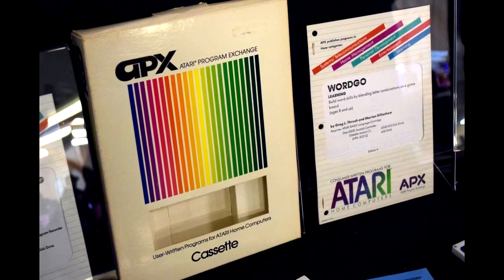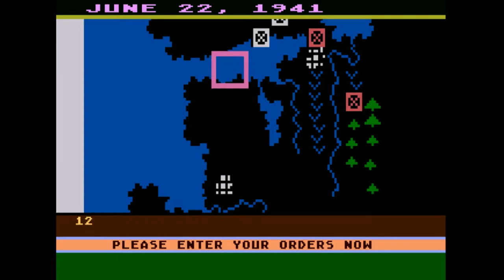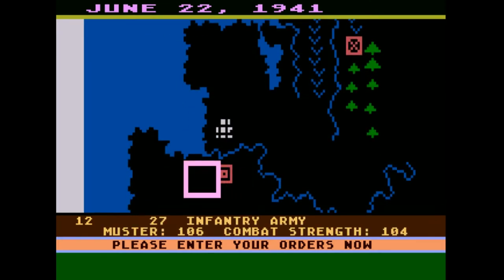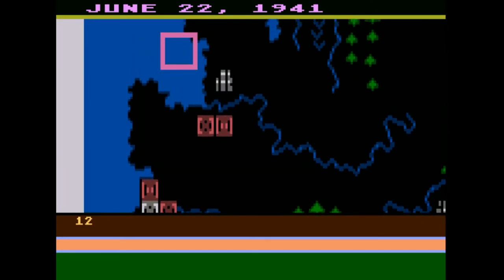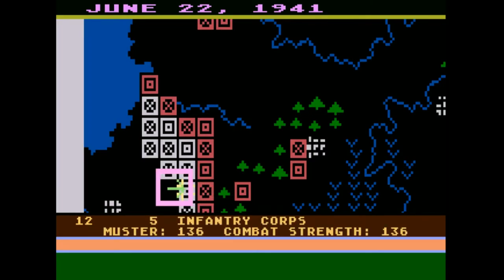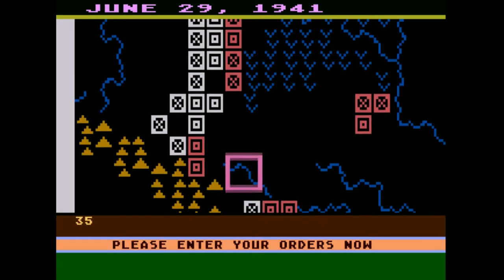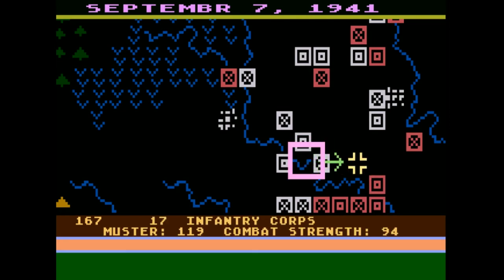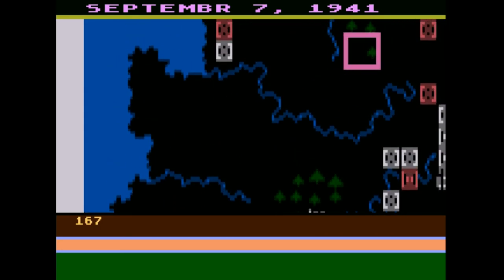Eastern Front (1941) Part 1 - The Historic Atari Game | Video Games Over Time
Welcome back to Video Games Over Time! In this episode, ballerscuba explores the fascinating history of Eastern Front (1941), an iconic Atari game from 1981. Join us as we delve into the origins of this wargame simulation, created by Chris Crawford, and its release through the Atari Program Exchange. Discover the gameplay mechanics and strategy behind the German invasion of the Soviet Union in 1941. Don't miss out on this captivating journey through gaming history!